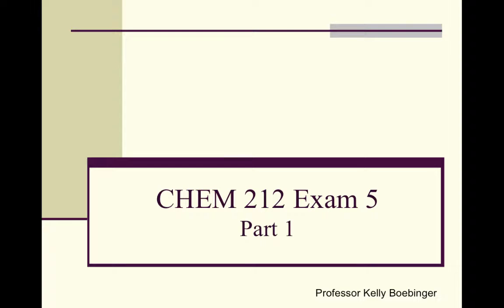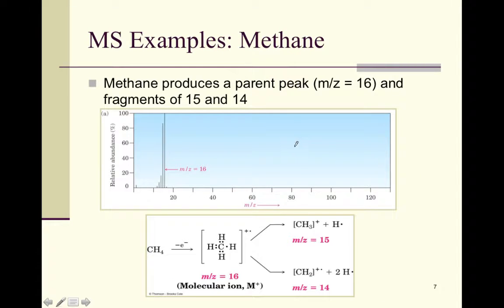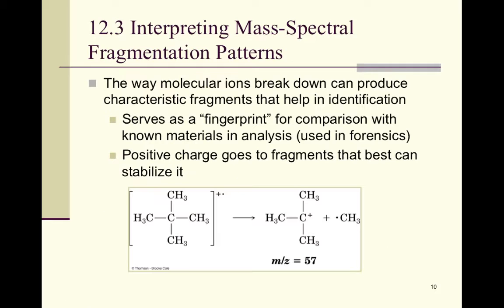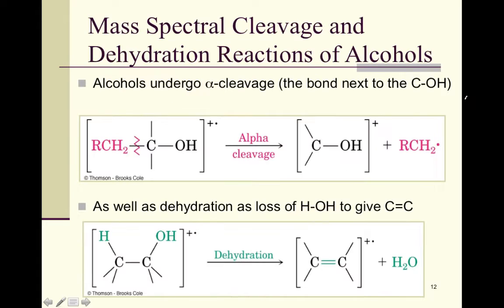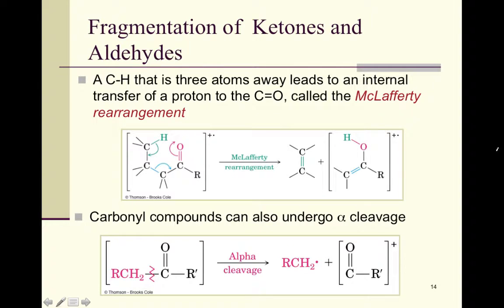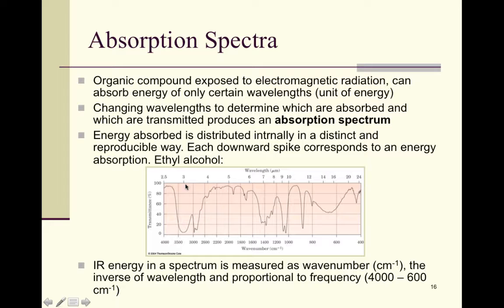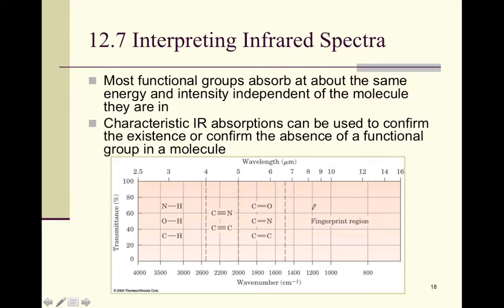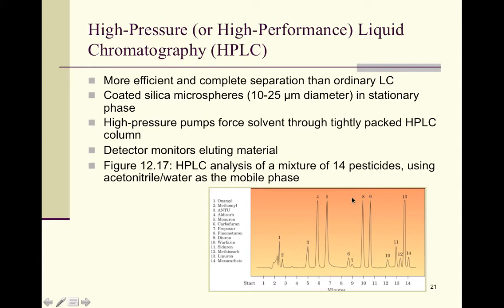CHEM 212 "Exam 5" Part 1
New Material: Chapters 12-14 ~ Structure Determination: Mass Spectrometry (MS) and Infrared Spectroscopy (IR), Nuclear Magnetic Resonance Spectroscopy (HNMR, CNMR), Conjugated Dienes & Ultraviolet Spectroscopy (UV/VIS). Final Exam is comprehensive! All Information in Chapters 1-14 will be on the final.